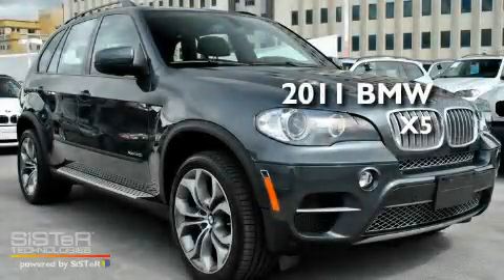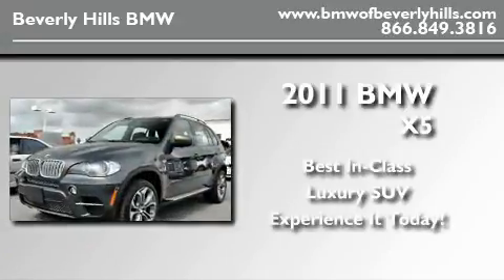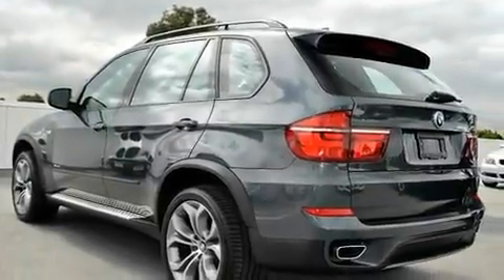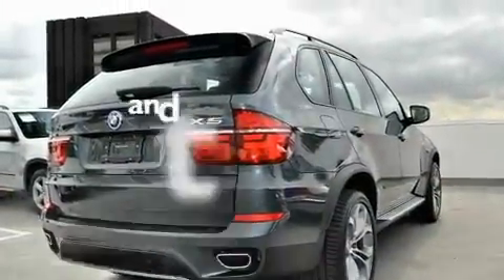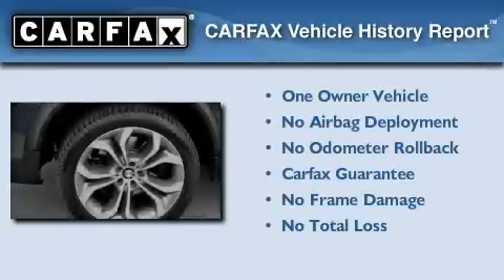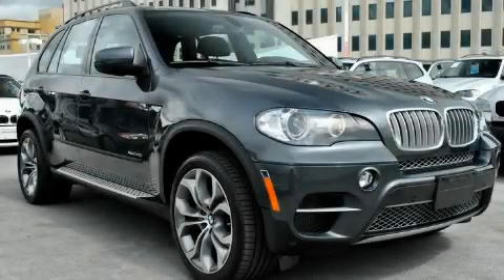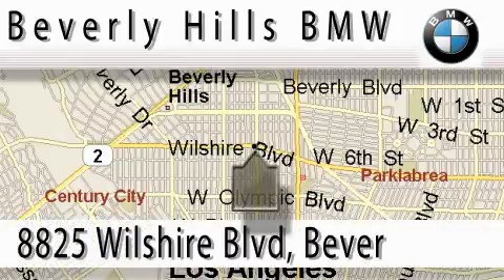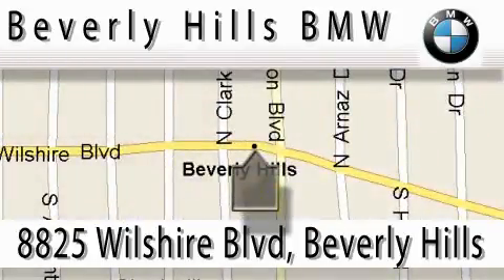2011 BMW X5 Beverly Hills CA 90036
Year : 2011

 Make : BMW

 Model : X5

 Exterior : GRYGray

 Miles : 334

 Interior : BLKBlack

 8825 Wilshire Boulevard

 2011 BMW X5 Beverly Hills CA